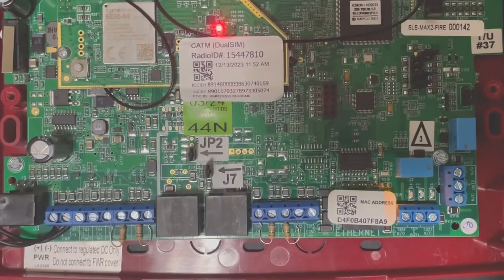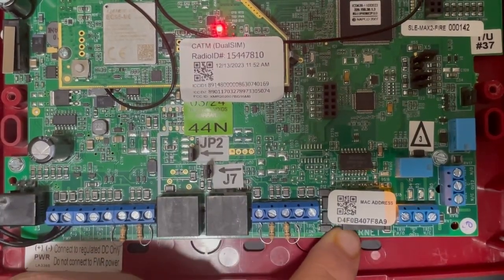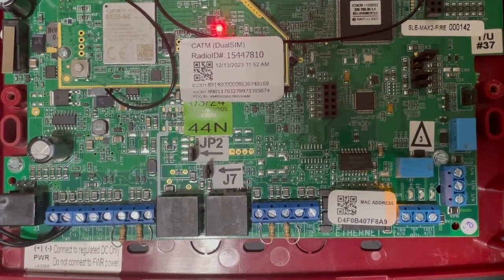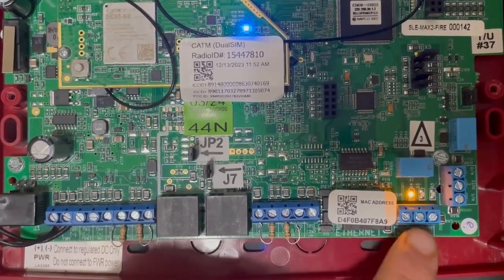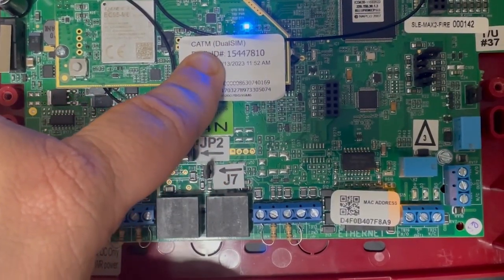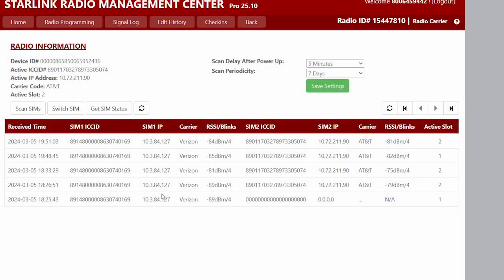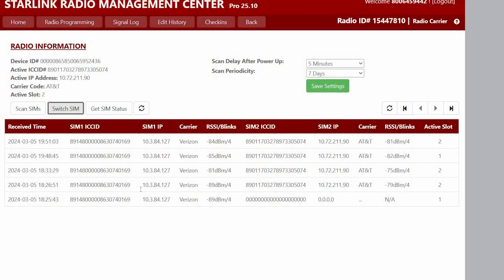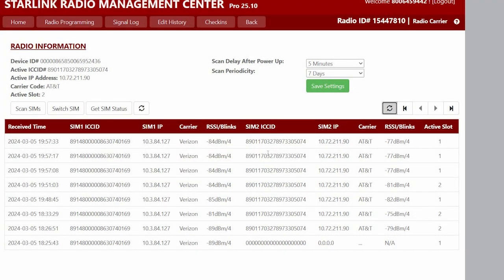Description of the SLE-MAX2-FIRE Sole/Dual-Path Dual SIM Alarm Communicator.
This video describes the SLE-MAX2-FIRE Sole/Dual-Path Dual SIM Alarm Communicator.